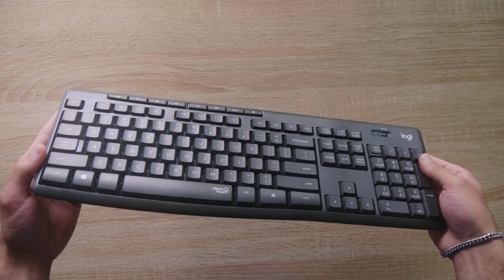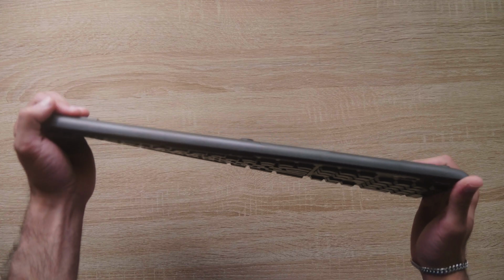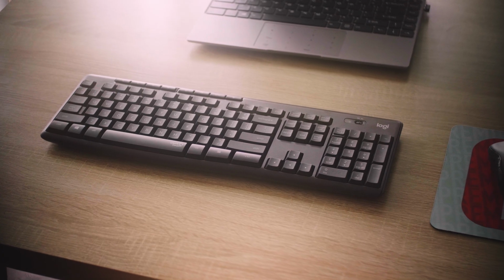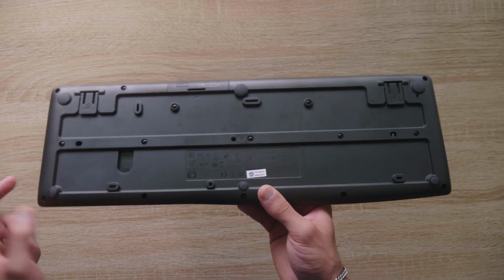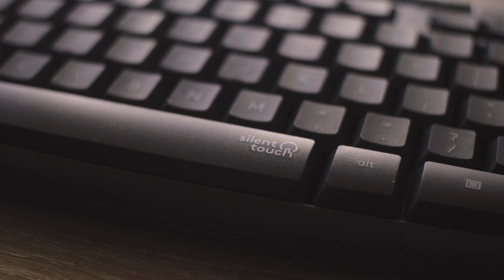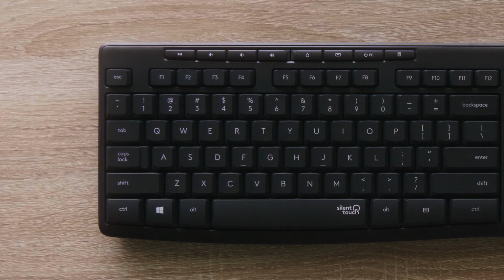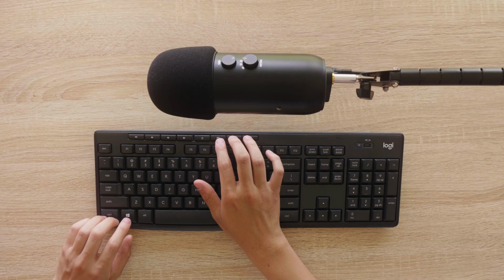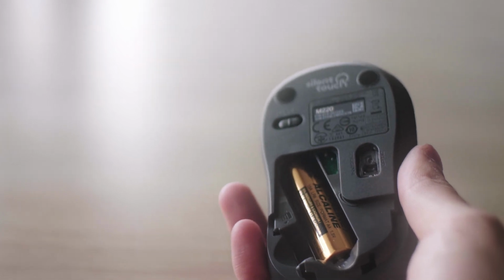Worlds Quietest Keyboard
In today's video, we take a look at the quietest keyboard that we have ever stumbled upon. We have tried many different keyboards, but the Logitech MK295 so far takes the crown. We have an in-depth review of how the keyboard is and if it is worth a pickup or not.